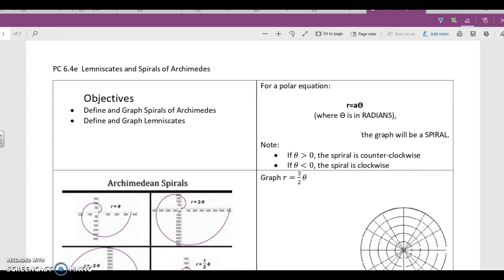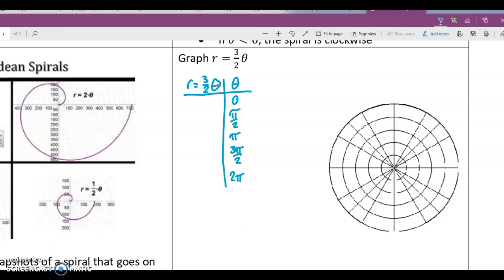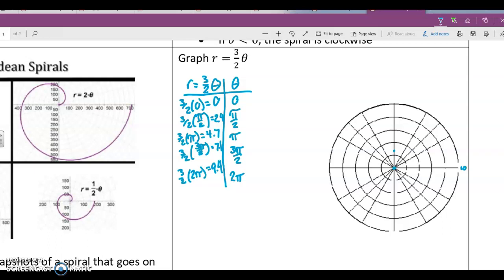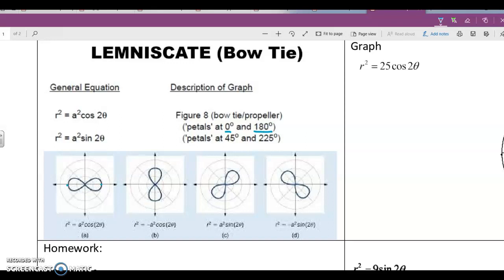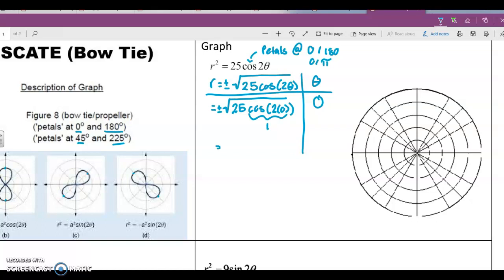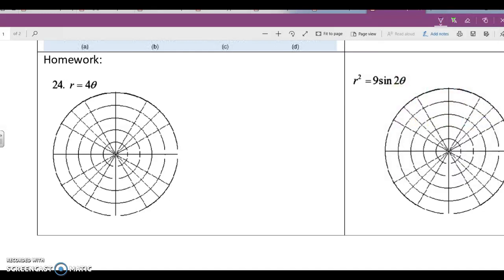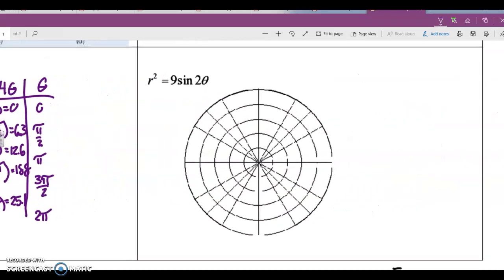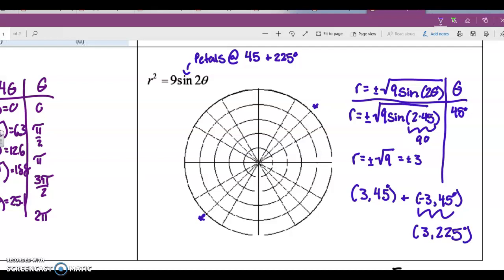PC 6.4e (spirals and lemniscates)